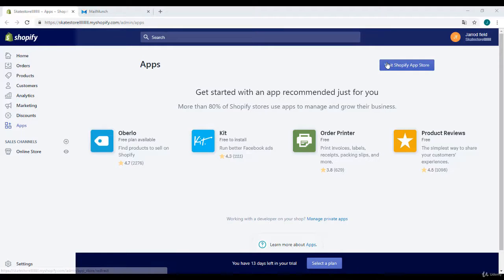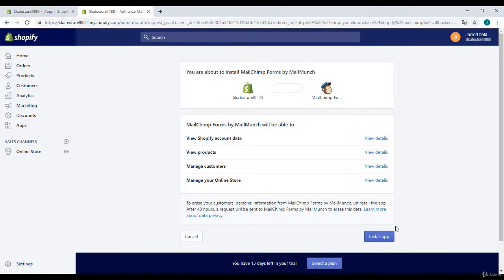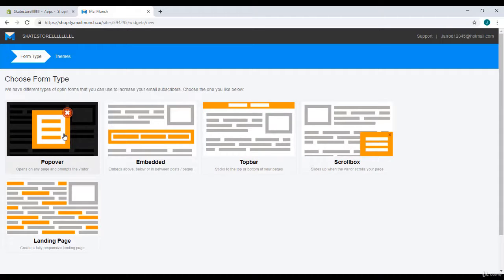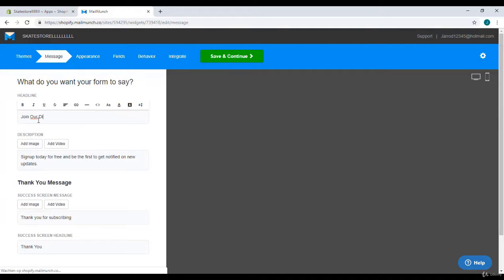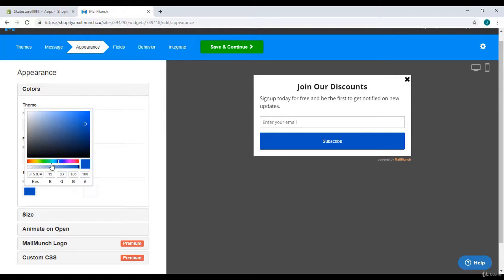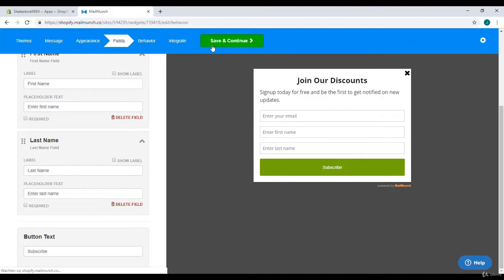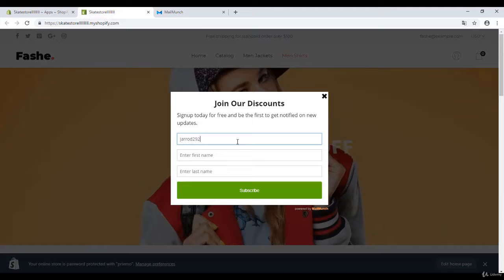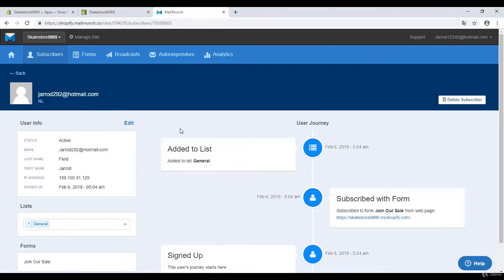Top 3 Shopify Apps That You Must Have - 3 Email Subscribers - Video 37 - T 1